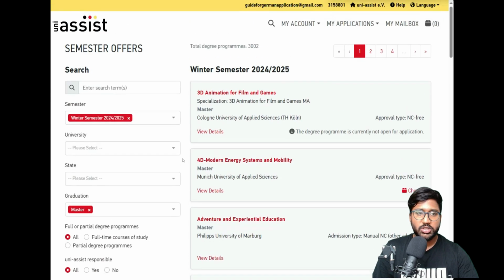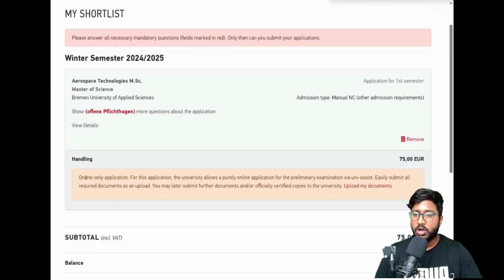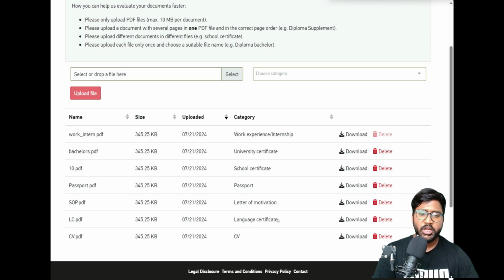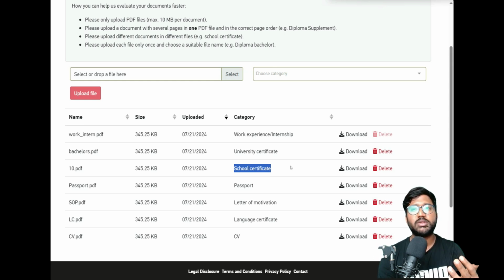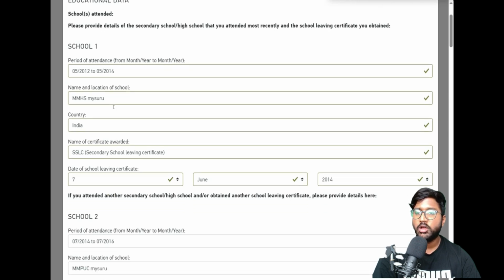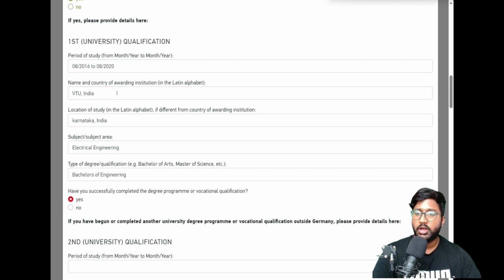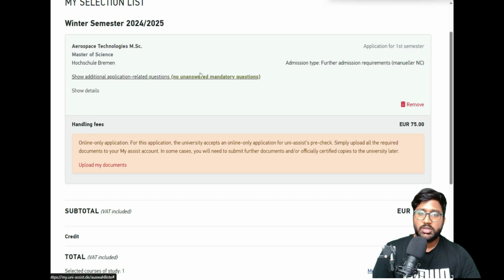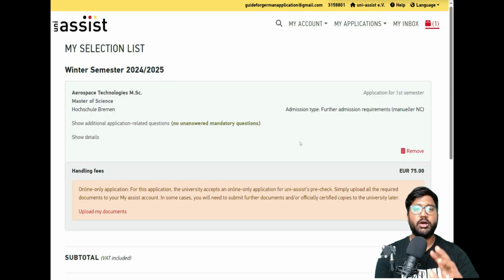UNI-ASSIST APPLICATION | VPD FOR BREMEN UNIVERSITY OF APPLIED SCIENCES | AEROSPACE TECHNOLOGIES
In the third part of our uni-assist application guide, we demonstrate how to obtain the Vorprüfungsdokumentation (VPD) for the Aerospace Technologies course at Bremen University of Applied Sciences. This video follows our previous tutorials on setting up your My Assist account and filling out personal and educational details. The VPD is an essential document that verifies your qualifications and is required for your application. We’ll walk you through the steps to request the VPD, including where to find the necessary forms and information.